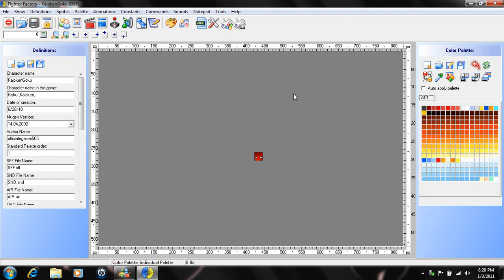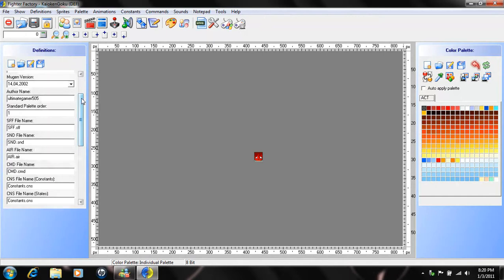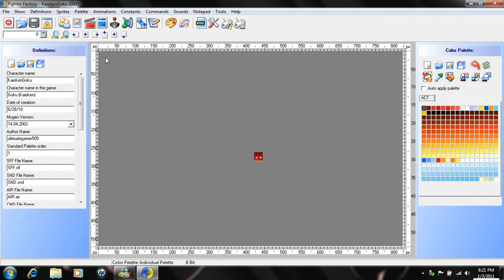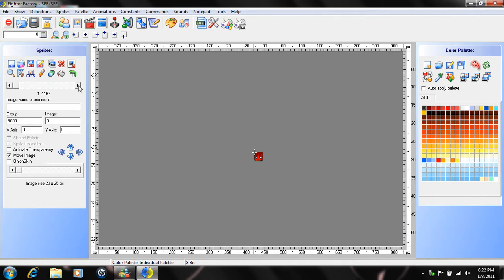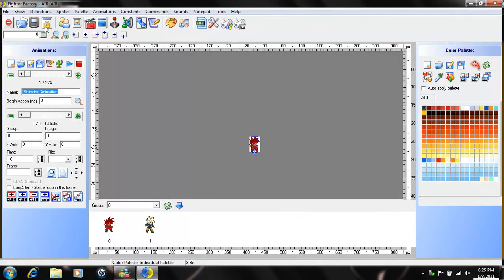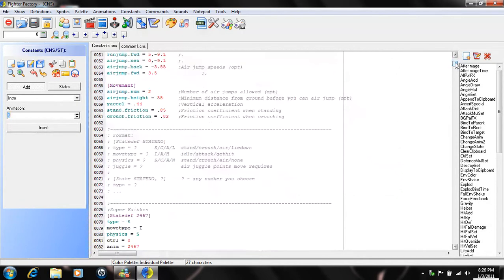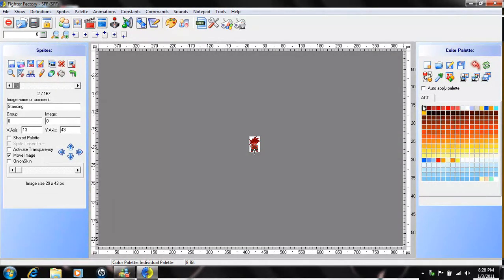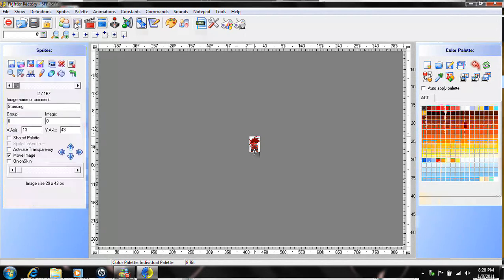Fighter Factory: Problems and Help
Solving common problems and helping people that don't understand.
I talk too much...